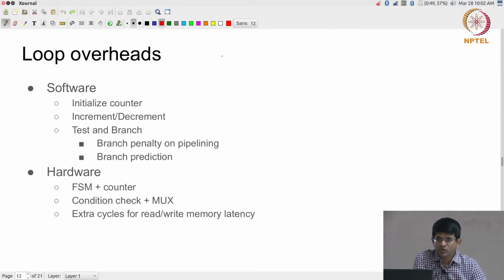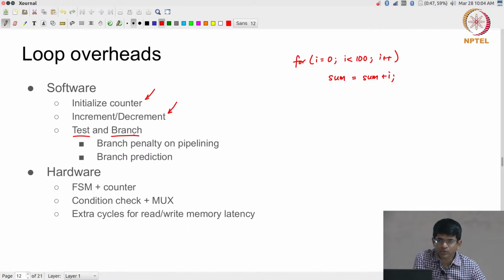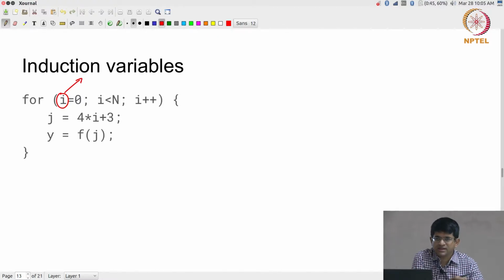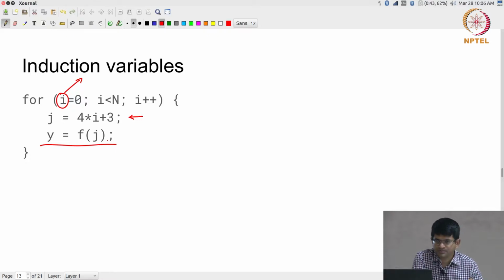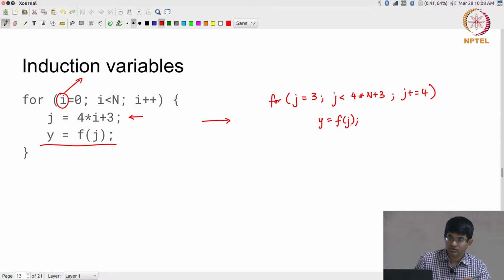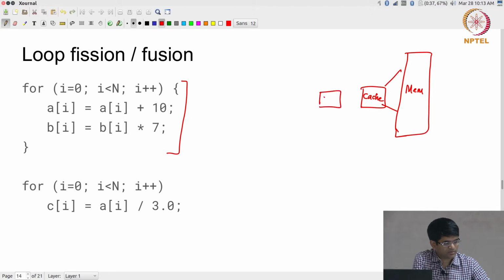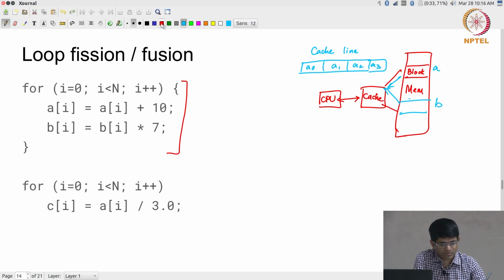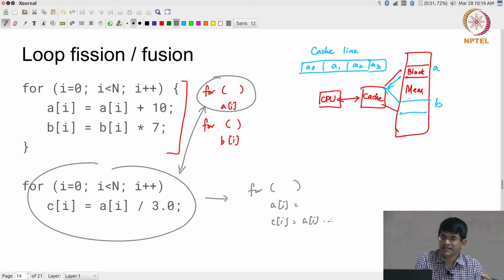Lec72 - Loop optimizations 1